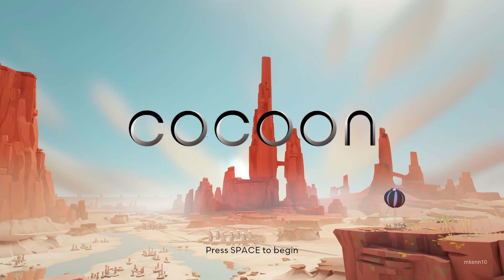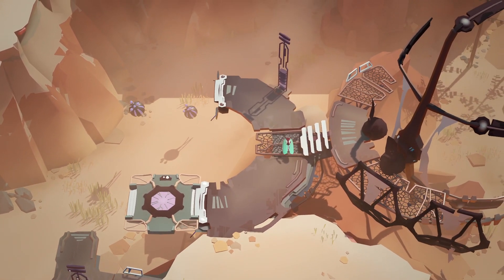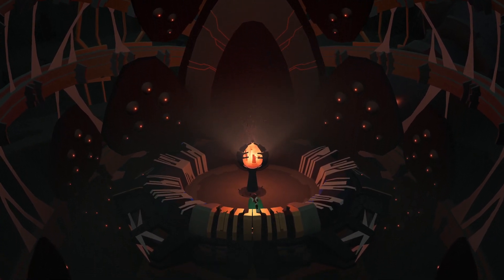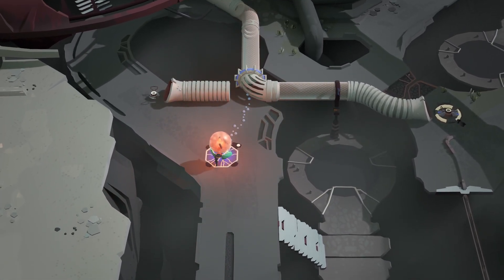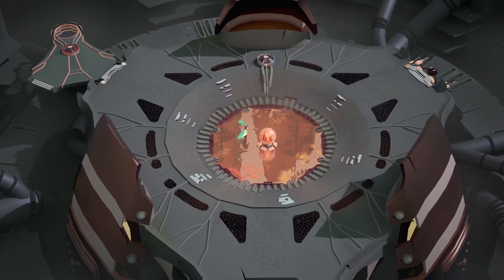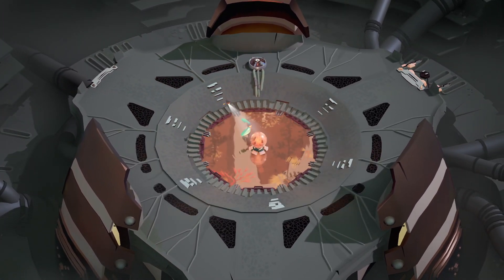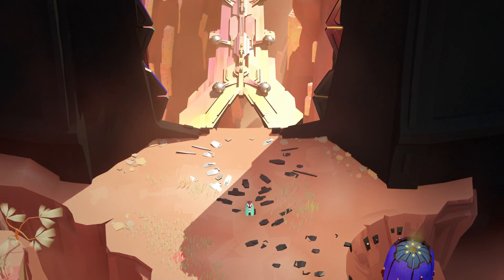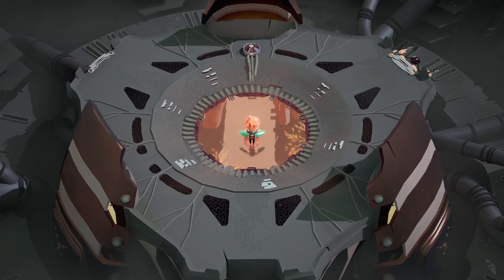Let's Play COCOON: Episode 1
Playing as some sort of moth-like humanoid, we must carry around mysterious orbs that we find around the environment to solve puzzles and manipulate our surroundings. It's time to start our adventure across multiple worlds within worlds in the first episode of COCOON!